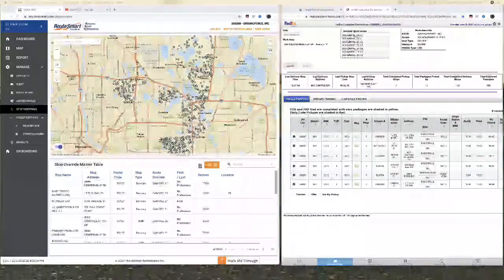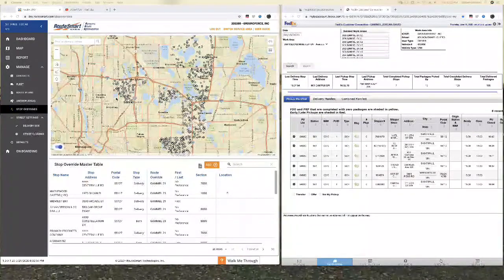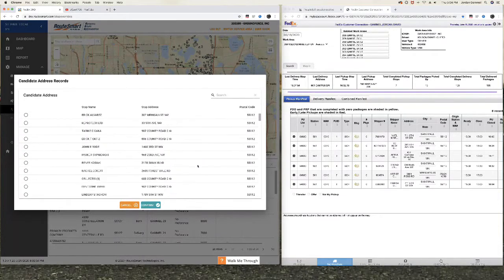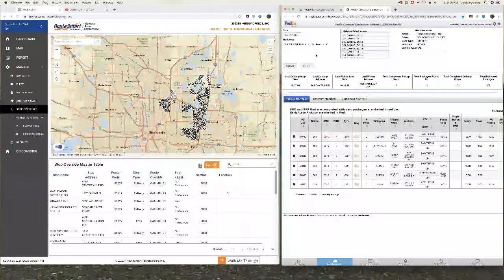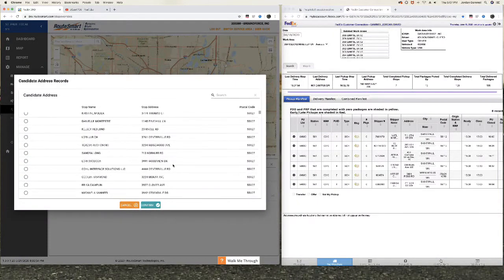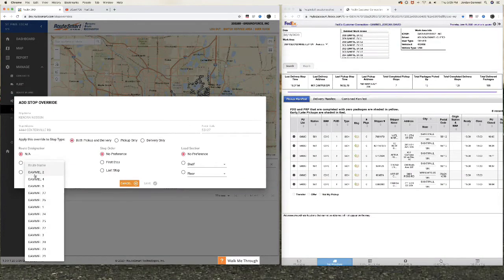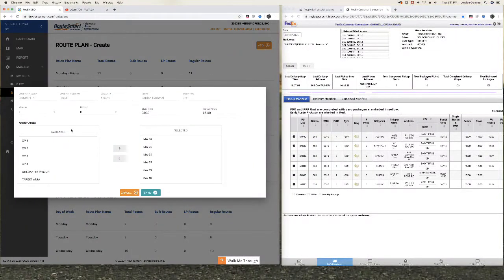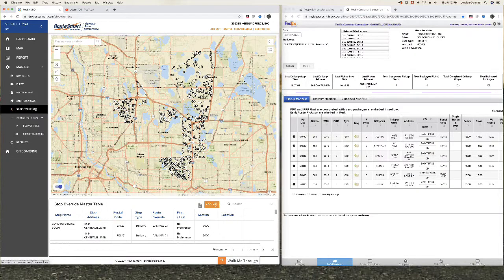stop overrides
I do not work for FedEx Ground nor am i affiliated with RouteSmart, I am an indpendent contract with GroundForce INC. The views and subject matter are my own and are for educational use only.